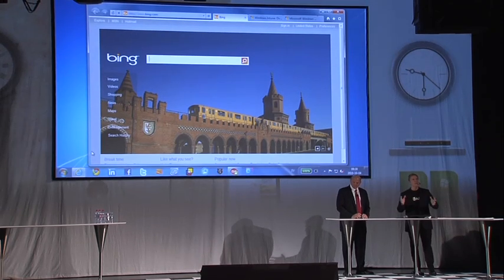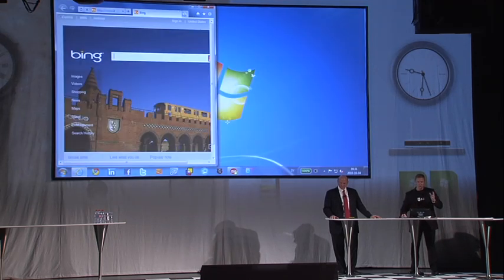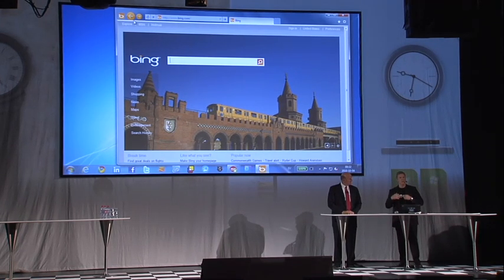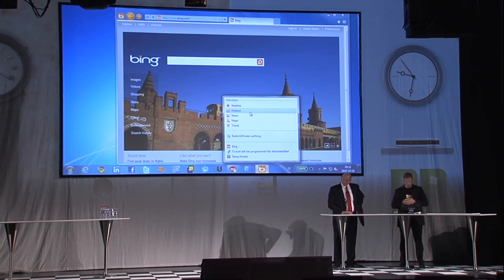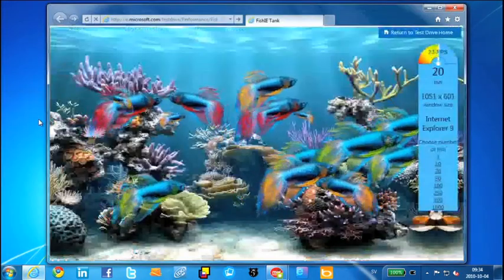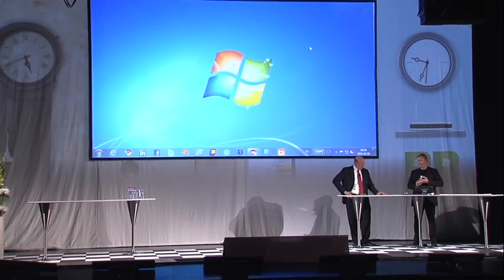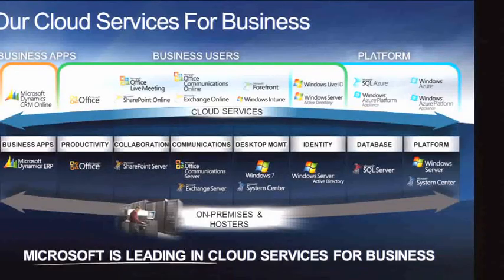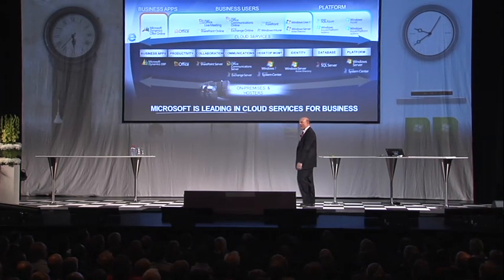Cloud Summit 2010 del2 - Steve Ballmer 2av4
Medverkande: Steve Ballmer, Michael Bohlin (IE9).
Kundpanel: Rich Strader, CIO Volvo Cars; David Holicek, Interactive Marketing Director, Volvo Cars; Eva-Karin Dahl, CIO Elite Hotels.
Microsoft Cloud Summit 2010 på Chinateatern i Stockholm 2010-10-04. Del 2 av 6.